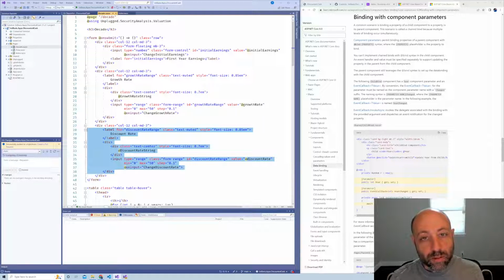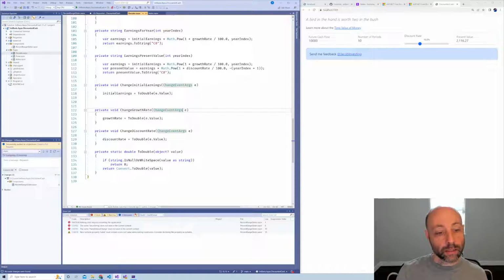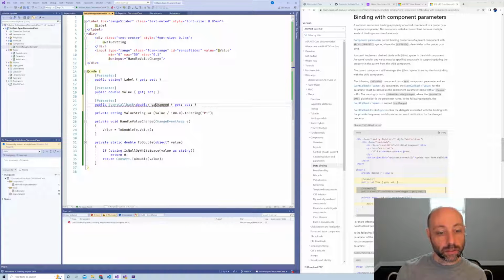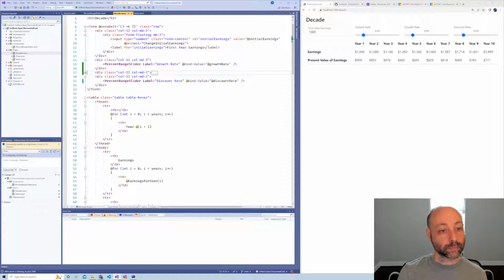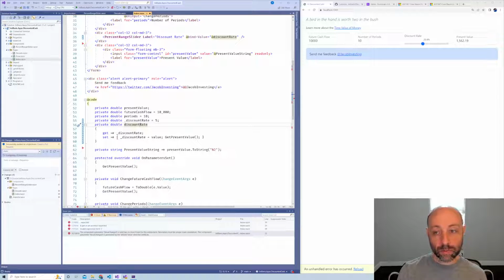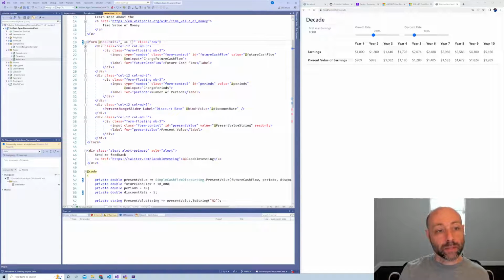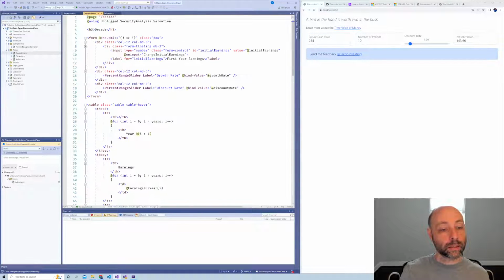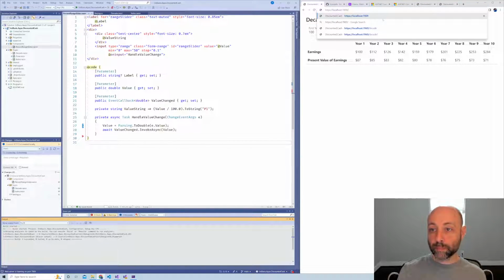Live Coding: Discounted.Cash Decade Pt 2: Refactoring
Some refactoring on Discounted.Cash.
Extract a `PercentRangeSlider` Blazor component with 2-way binding.
Use property getter instead of event hooks for `PresentValue`.
Eliminate unnecessary `form` tags.
Extract `Parsing.ToDouble`.